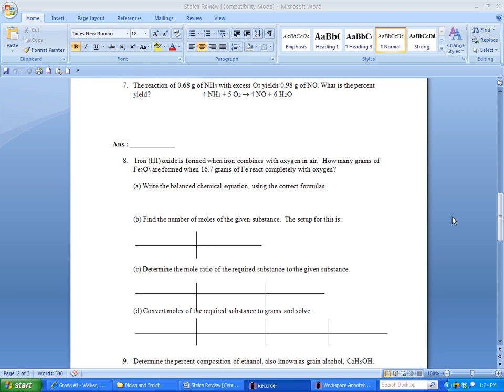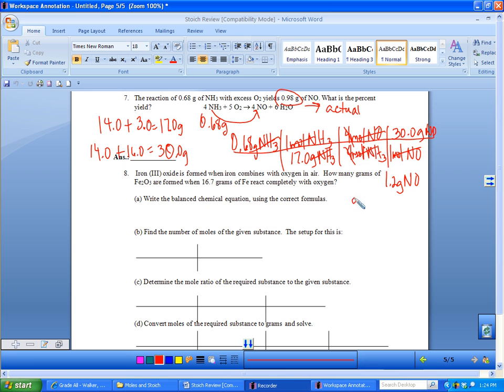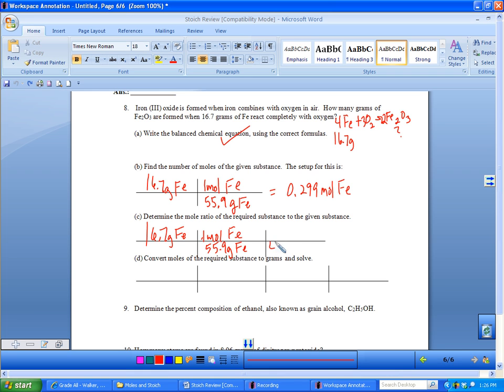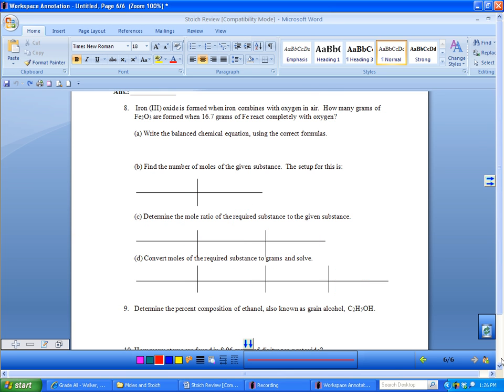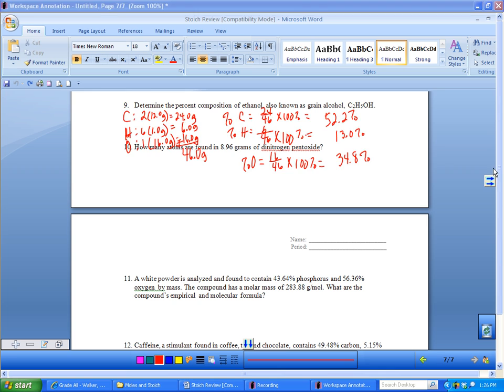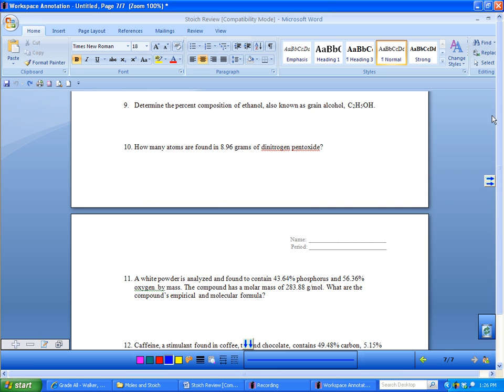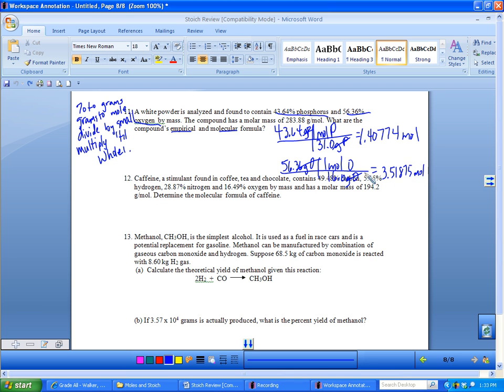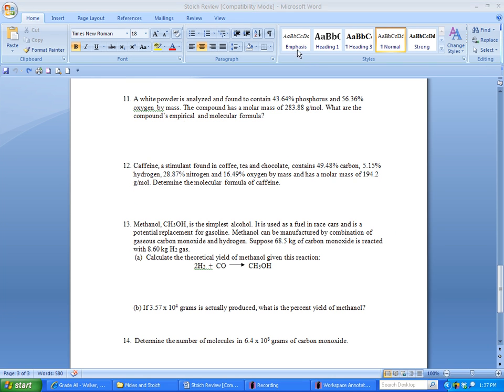Stoich Review Part 2